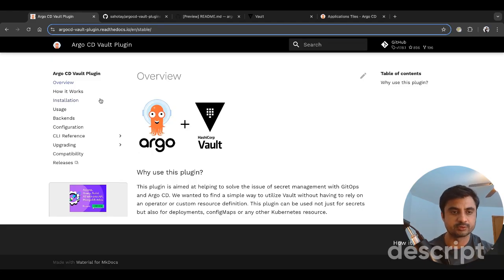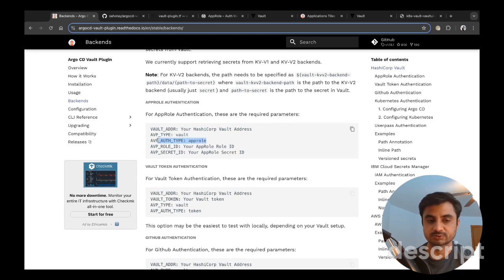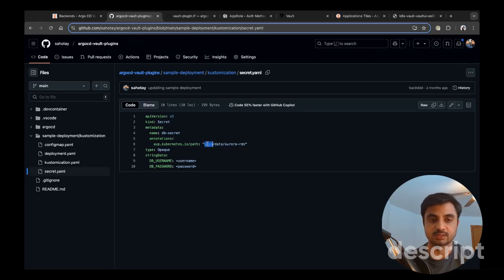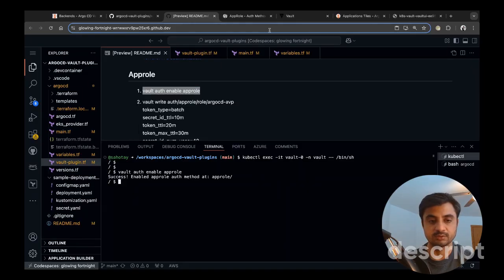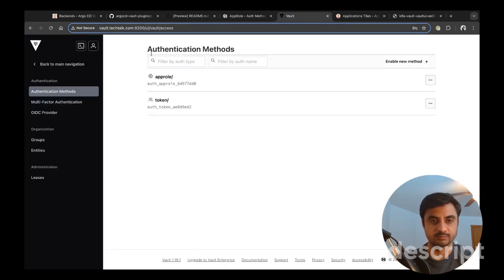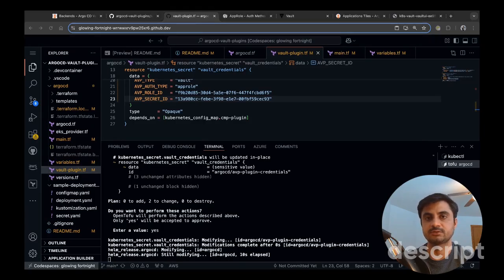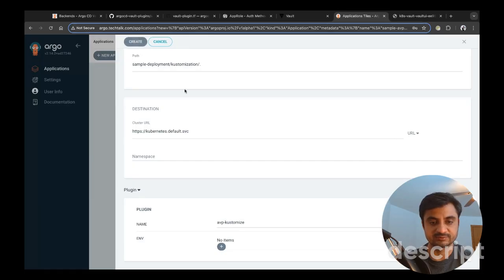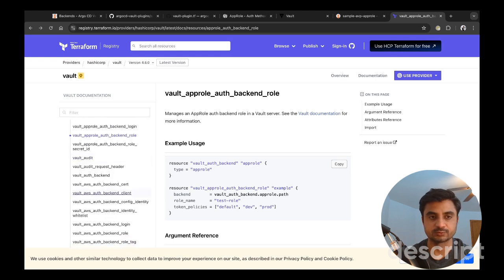ArgoCD Vault Plugin: AppRole & Kubernetes Authentication for Secure Secrets Management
Welcome back to the channel! 🚀 In this video, we take a deep dive into Argo CD Vault Plugin (AVP), focusing on AppRole and Kubernetes Authentication for securely managing secrets with HashiCorp Vault.

🔹 In my previous video (ArgoCD & Vault Secrets Management (AVP) I covered Vault Token Authentication, which is mainly used for admin purposes. However, for better integration with applications, AppRole and Kubernetes Authentication are preferred.

🔍 What You’ll Learn in This Video:
✅ Overview of Argo CD Vault Plugin and how it works
✅ Setting up AppRole authentication in HashiCorp Vault
✅ Attaching policies and generating Role ID & Secret ID
✅ Integrating ArgoCD with Vault using AppRole
✅ Deploying a sample application with secrets retrieved via AVP
✅ Validating the secret retrieval process using kubectl & Base64 decoding

🔗 Resources & Links:
📌 Previous Video (Vault Token Authentication): [Add link]
📌 GitHub Repository & Docs: [Add link]